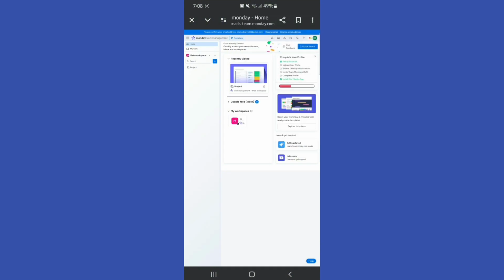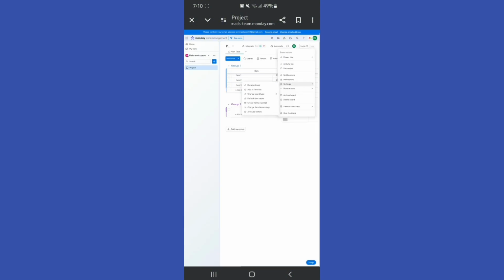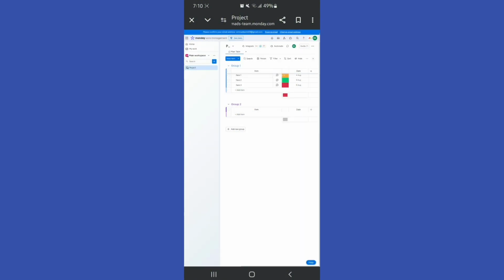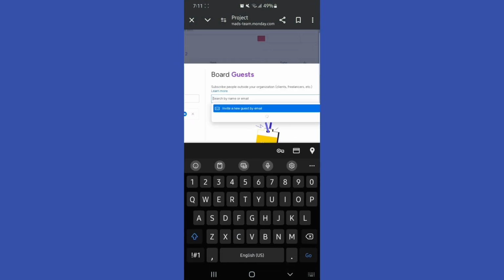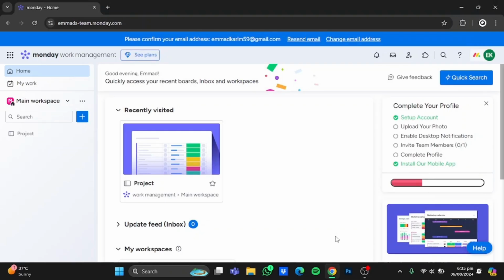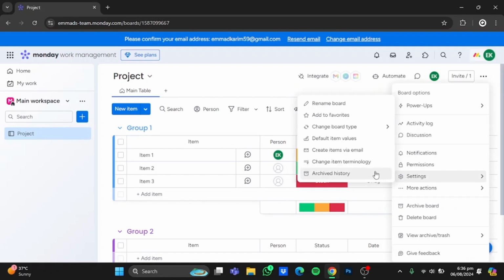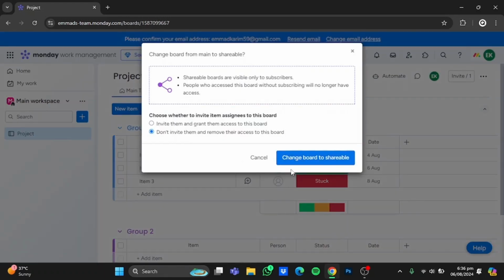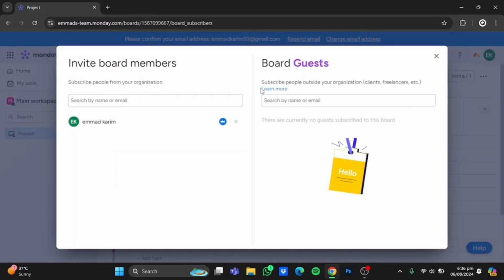How To Add Guests To Monday.com (PC & PHONE Tutorial)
In this video I'll show you how to add guests to Monday.com. The method is very simple and clearly described in the video. Follow all of the steps to add guests to Monday.com from your PC or Phone.

00:00 Add guests to Monday.com from your Phone
01:12 Add guests to Monday.com from your PC